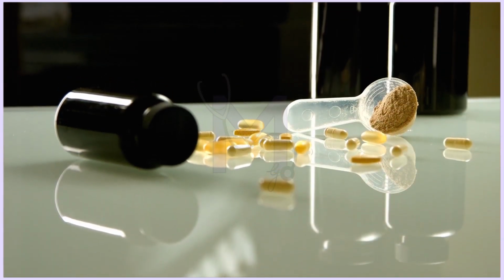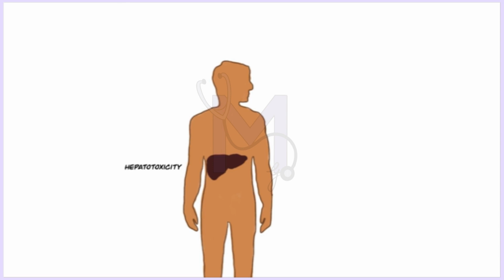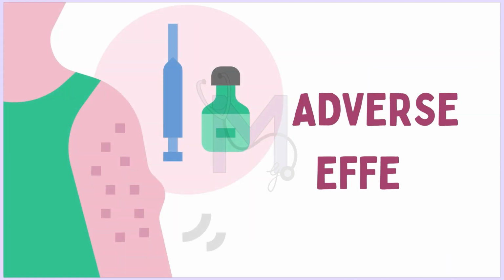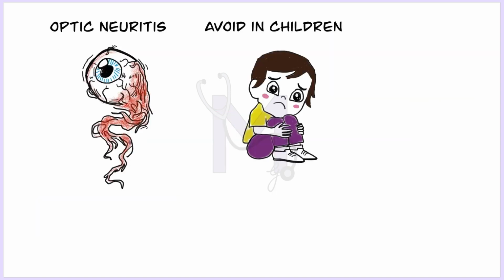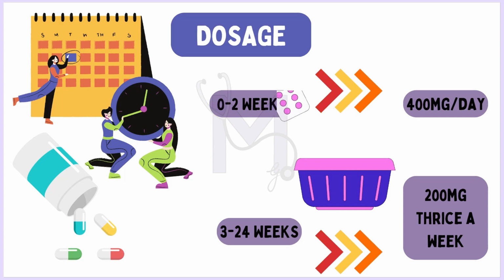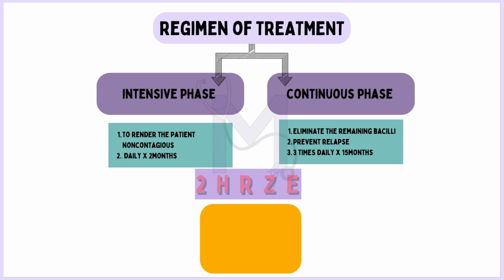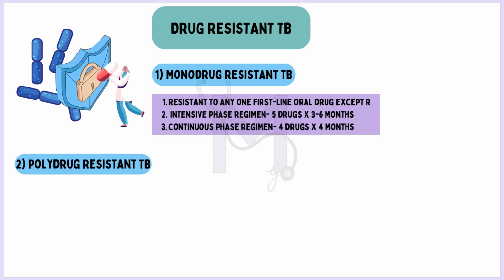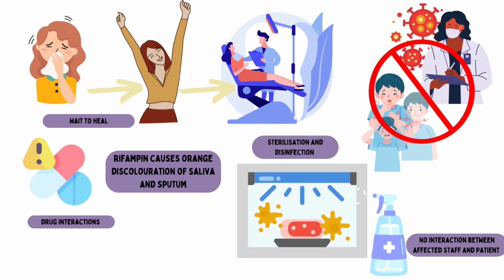Tuberculosis Treatment Explained | First-Line Drugs, MDT Objectives & Treatment Phases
Dive into the captivating journey of **Tuberculosis and Anti tubercular drugs** in our latest video! From ancient practices to modern treatments, explore how the fight against TB evolved over centuries. Discover the importance of **first-line agents for TB treatment** like **Isoniazid** and **Rifampicin,** while also learning about their potential **side effects**. Are you worried about **pregnancy and TB**? We address this crucial concern, emphasizing the safety of with second-line anti-tubercular drugs. Witness the revolution in multi-drug therapy and its triumphant role in combating **drug-sensitive tuberculosis**.

Time stamps:
0:04 - Overview of tuberculosis history
1:04 - First line agents for tuberculosis treatment
2:11 - Isoniazid: key details and side effects
5:35 - Rifampicin: effects and important side effects
8:17 - Pregnancy and tuberculosis treatment
8:54 - Introduction to second line anti-tubercular drugs
10:36 - Objectives of multi-drug therapy
12:38 - Treatment phases for drug-sensitive tuberculosis